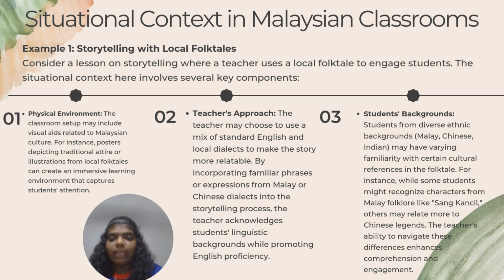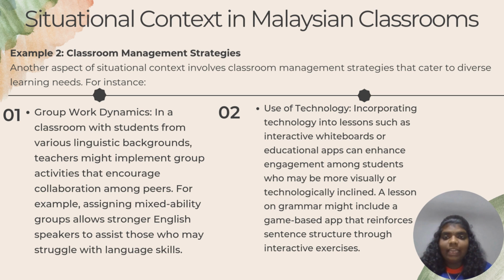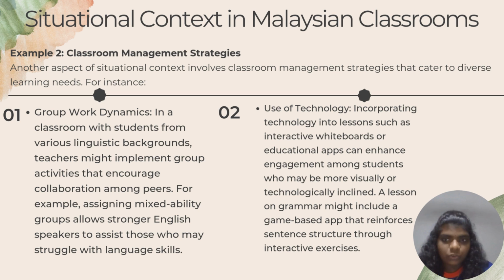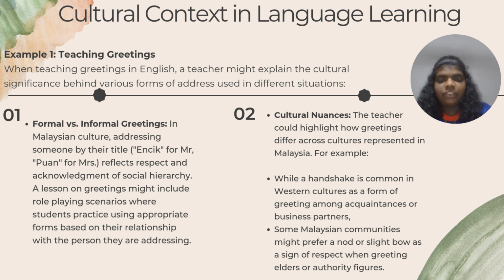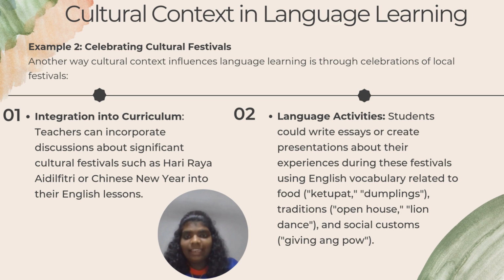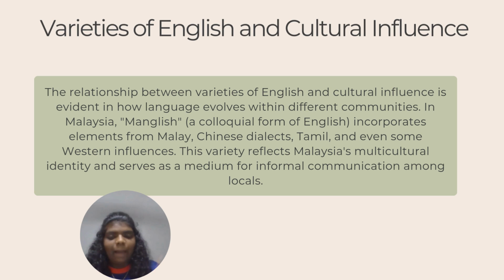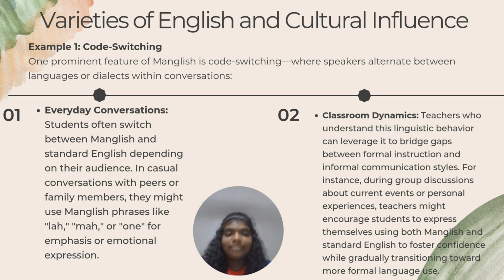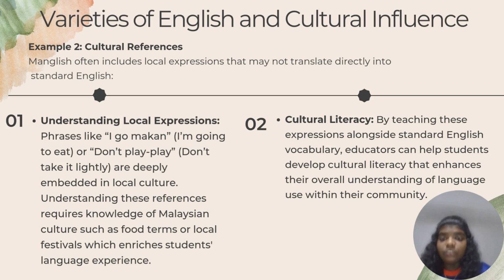TASK1: TSLB3273 ENGLISH LANGUAGE AWARENESS